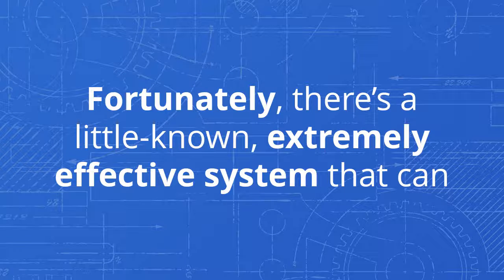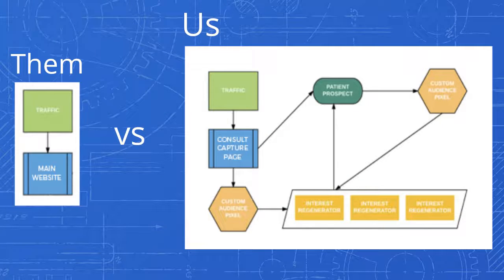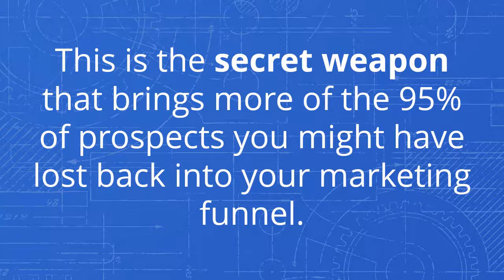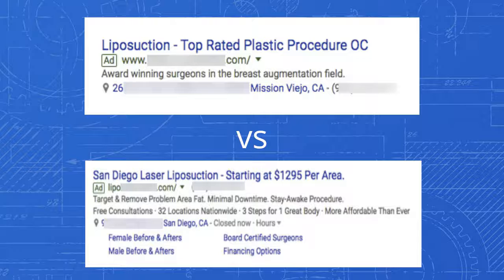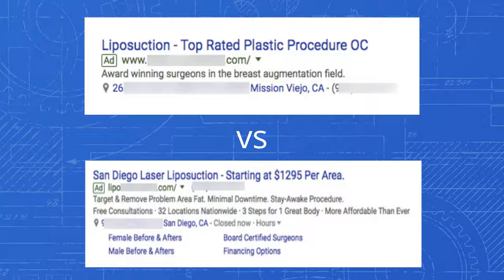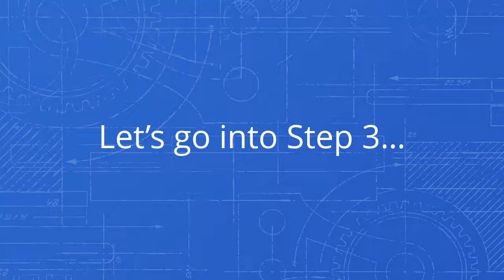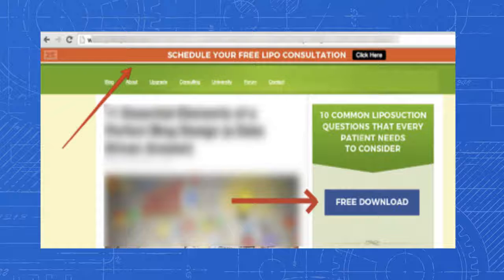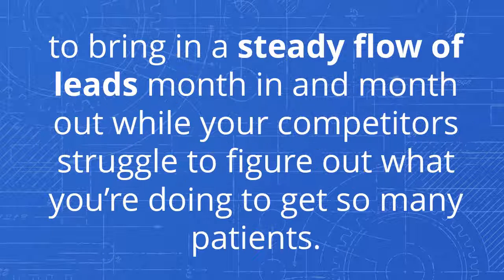Predictable Patient Marketing System